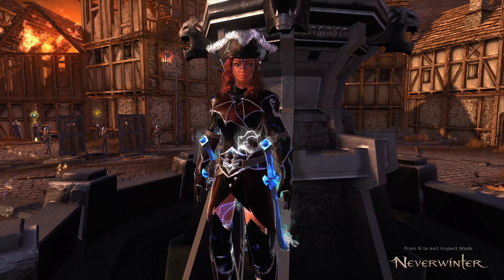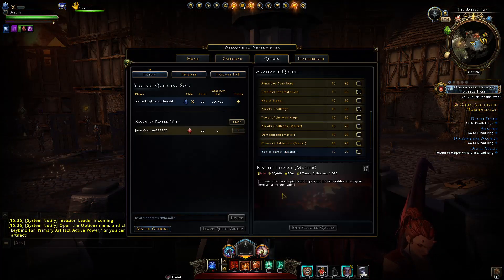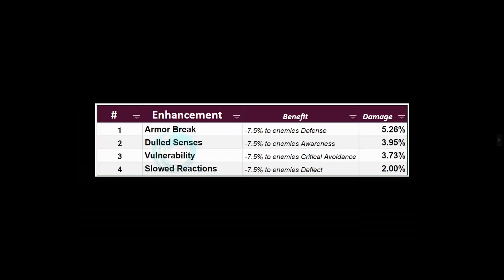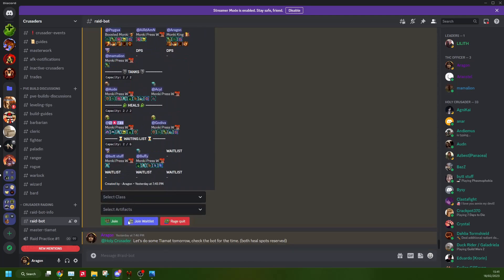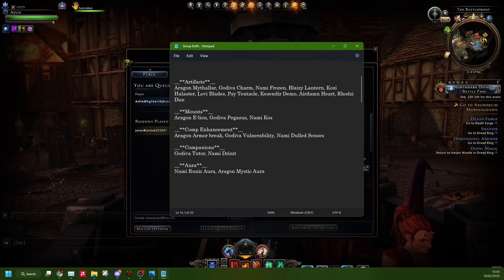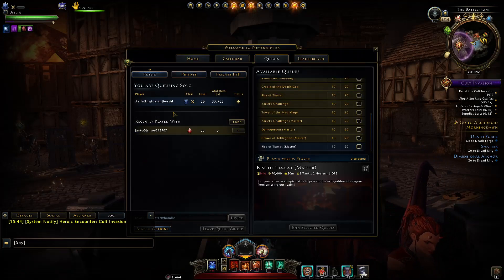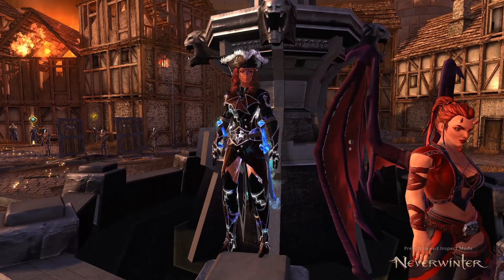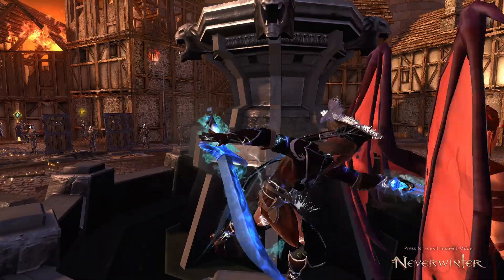How to Make a Queue Group to Beat MASTER Endgame Content in Neverwinter! - Raid Leader Organization!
Here I go over the basics on how to make and organize a group for endgame Master content! With this organization, you give your team massive boosts in Damage effectiveness! Without doing these things, you will have a much much harder time at this content. I'll make a dedicated video about artifact calls and all the details to go with it, but the basics are explained here, and what you need for them.